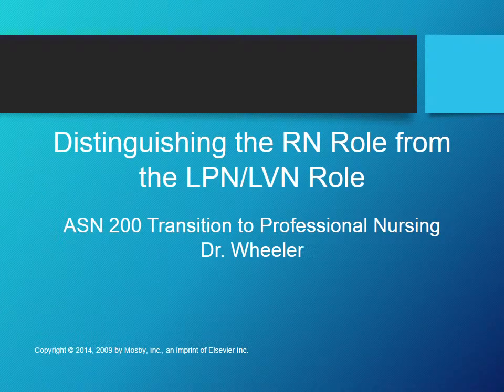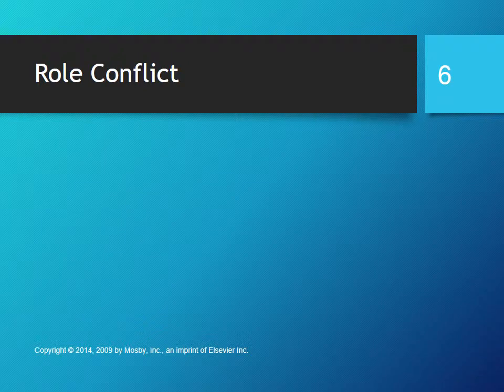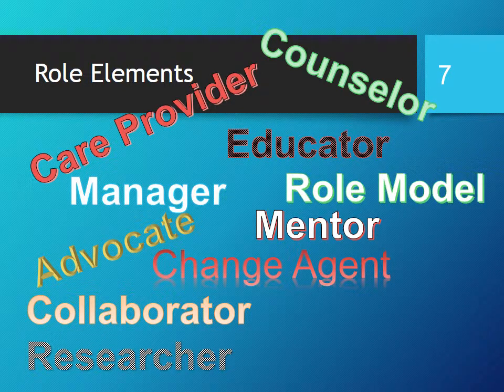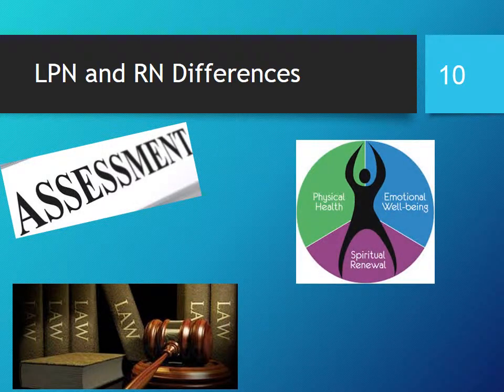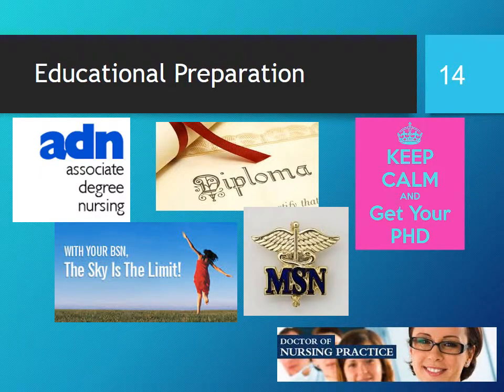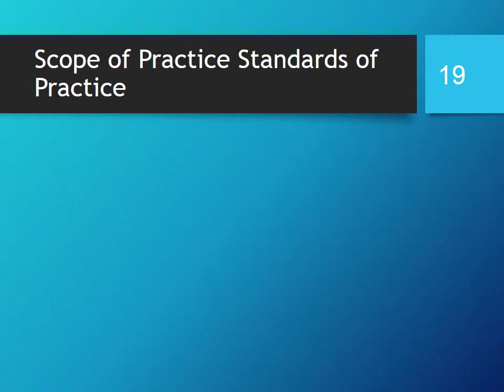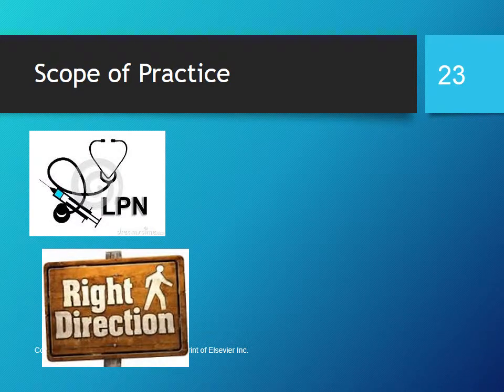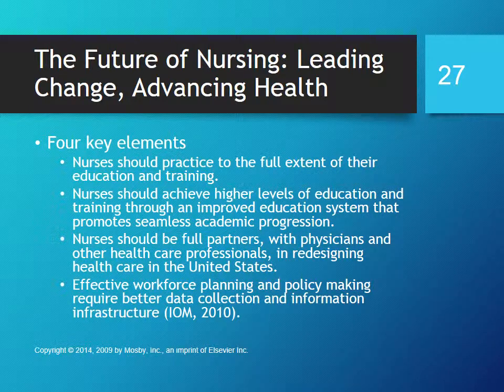Distinguishing RN Role